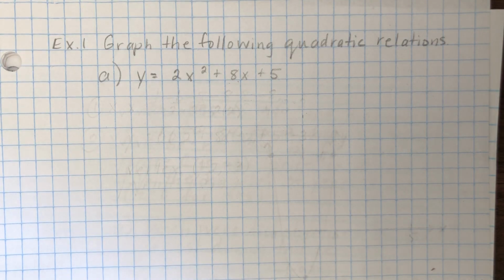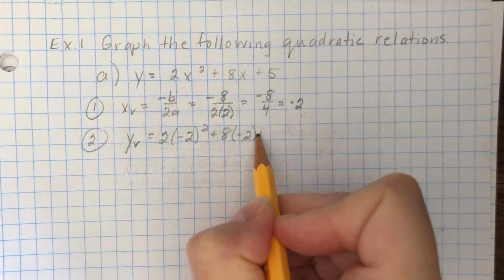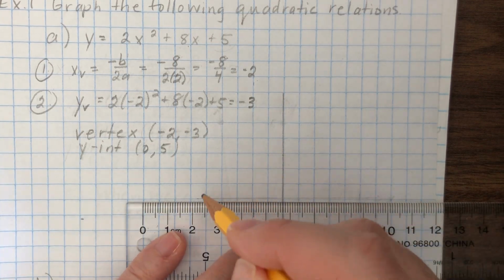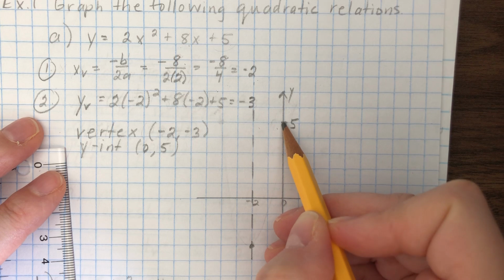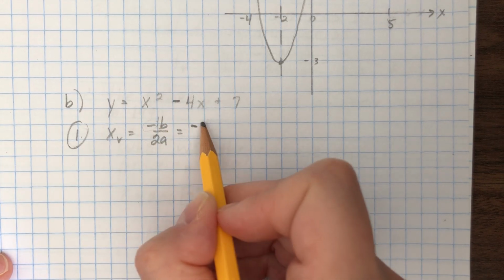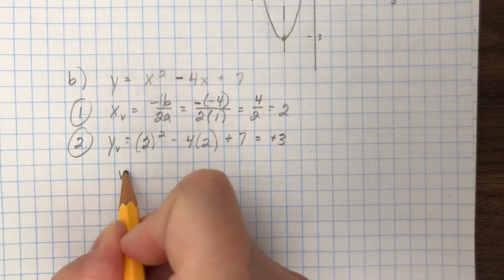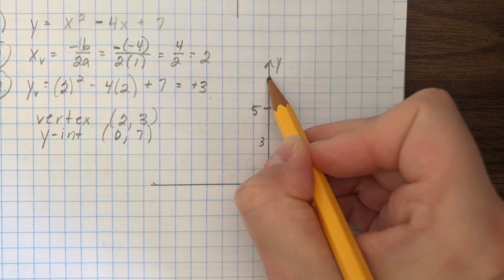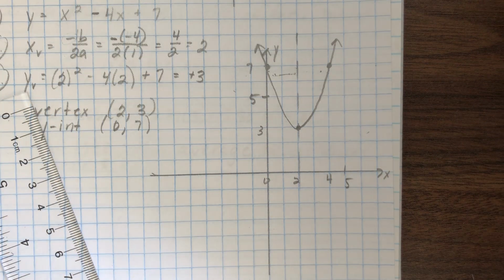Section 5.6 Video 4 (MPM2D)/ Section 2.1 Video 4 (MCF3M)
Learn to graph quadratic relations in standard form.